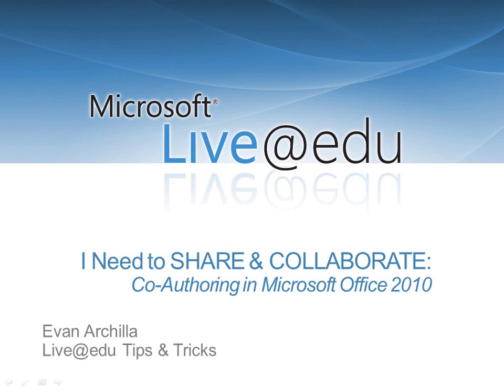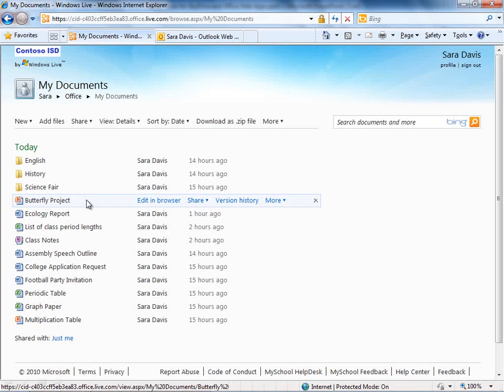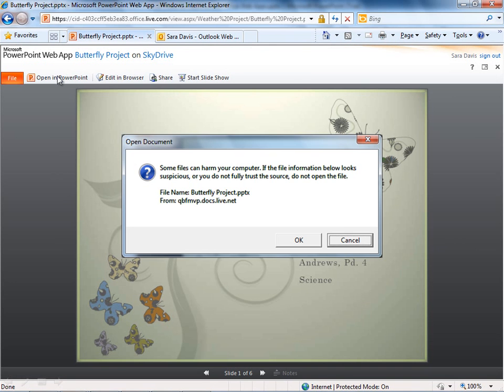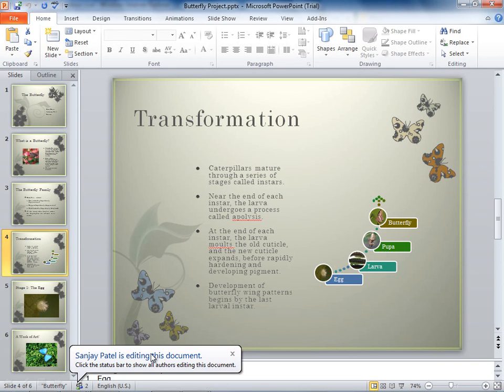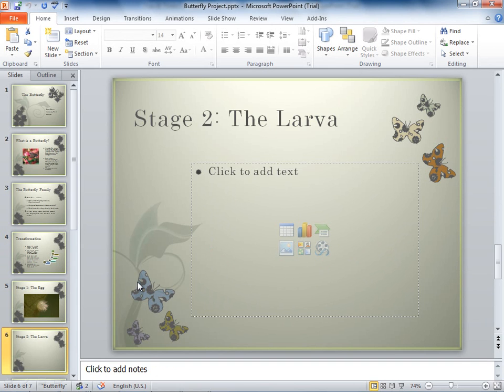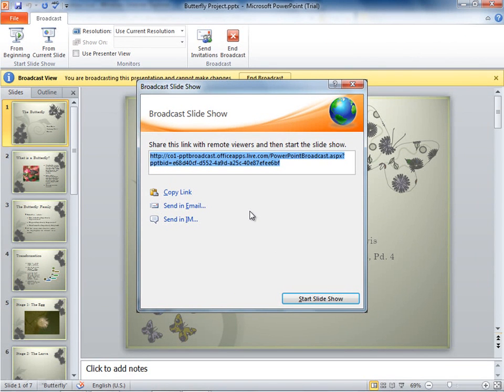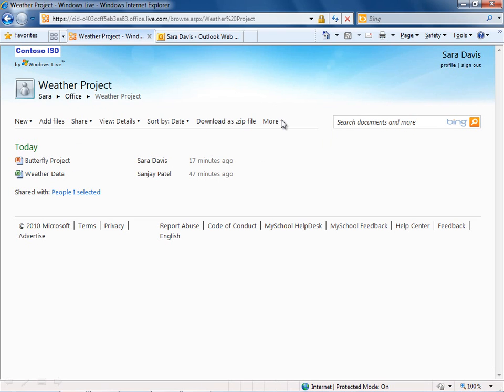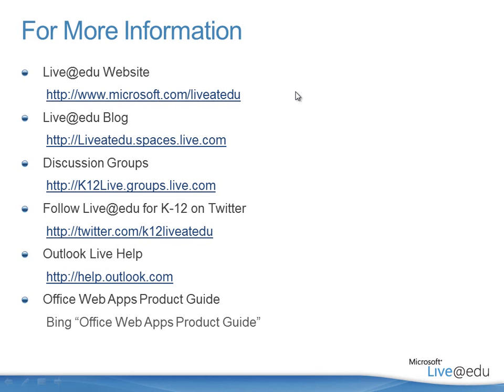21 - Co-authoring in Office 2010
How to collaborate on editing a document at the same time as another person in Office 2010.